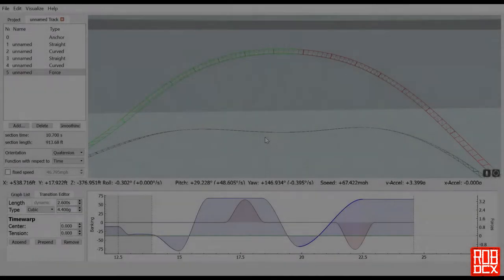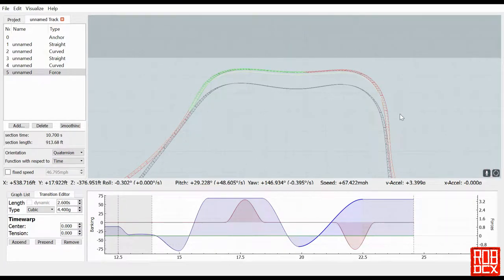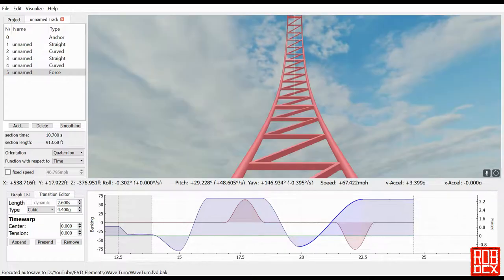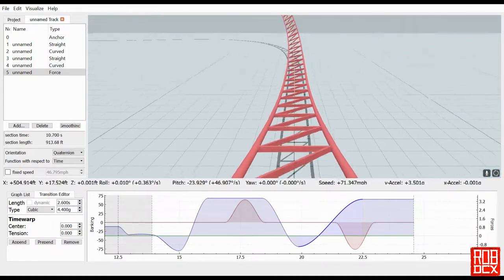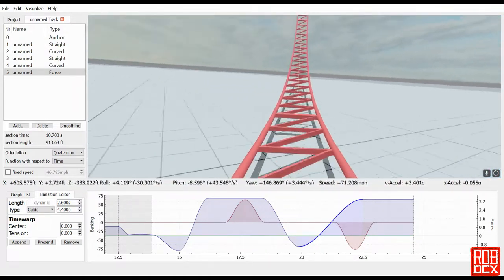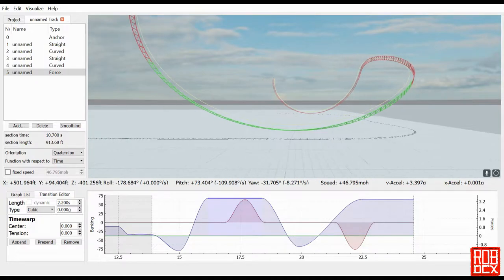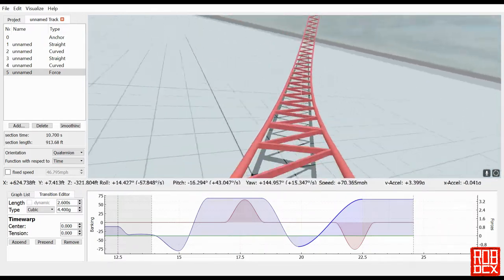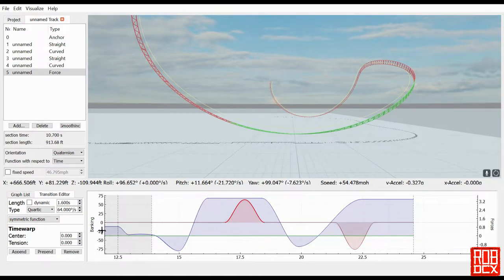FVD Elements | Wave Turn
Wassup! Welcome to FVDelements, a series in which I will show you how to create various roller coaster elements using FVD++ for importing into NoLimits Coaster 2.

Not only will we be covering basic elements like loops, corkscrews, Immelmans, and dive loops, but I’m also taking requests for videos on how to make more advanced or basic elements. So if you are new to FVD++ and want to know how to get the most from the program, stick around! And if there is something you want to see that I haven’t covered, let me know. First come, first served!

In this video, we’ll create a simple wave turn as found on Lightning Rod at Dollywood and Kolmarden’s Wildfire. Creating this element in FVD is very easy – one of the simplest to do – but note that recreating one from an existing coaster is always much more difficult. Let me know what you think of the result.

You can watch other FVD/NoLimits 2 videos I’ve created.
The FVD Elements playlist can be found X`
You can also check out season one in which we built Something Wicked. Start from the beginning or just skip to the final POV

As always, feedback, criticism, and comments are always welcome so have it.

Earlier version of FVD++ that I use (with return to zero function)